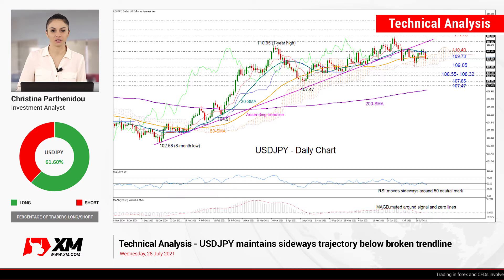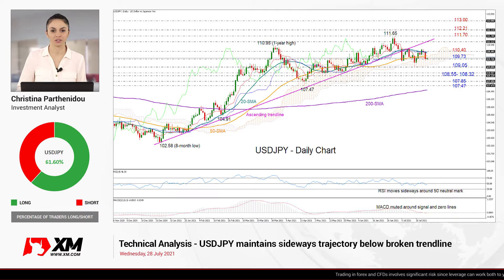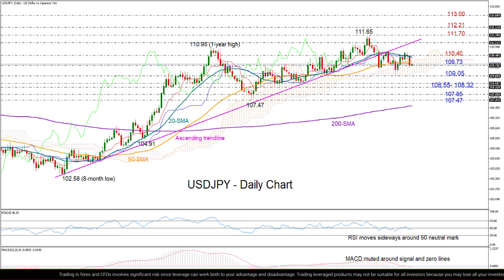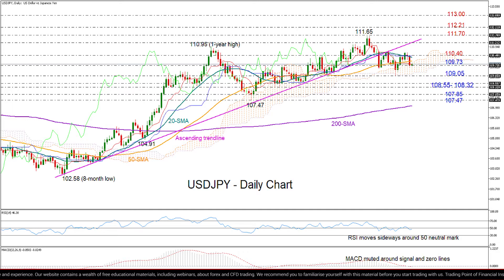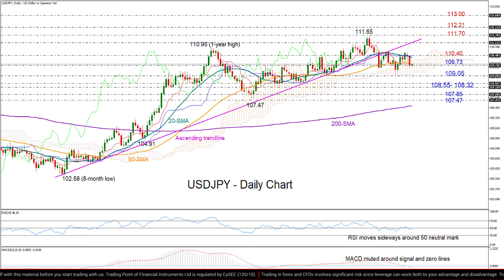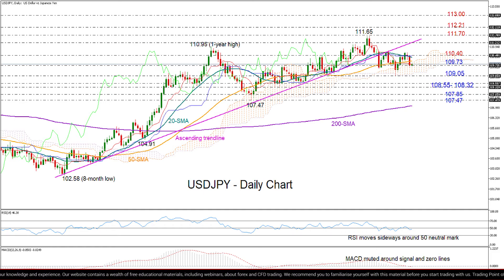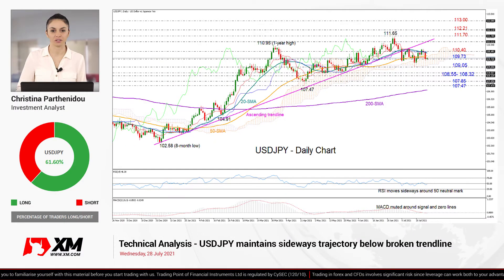Technical Analysis: 28/07/2021 - USDJPY maintains sideways trajectory below broken trendline